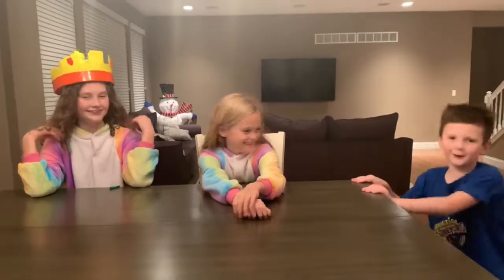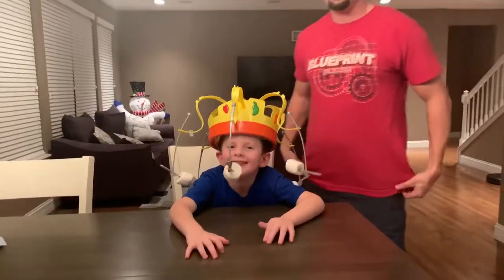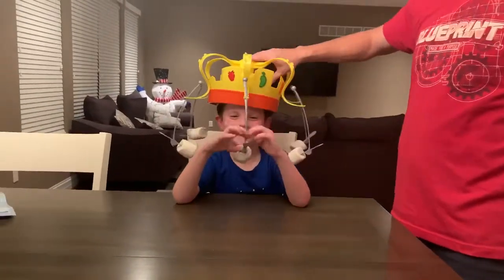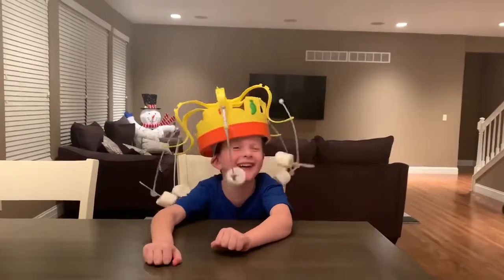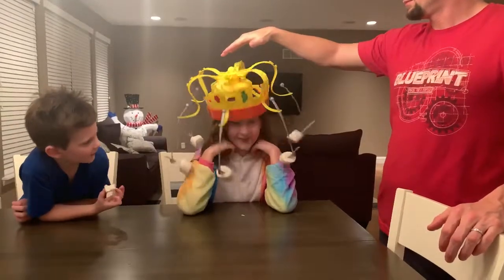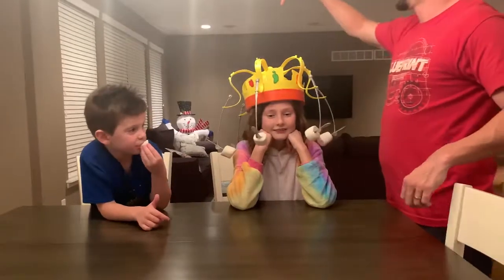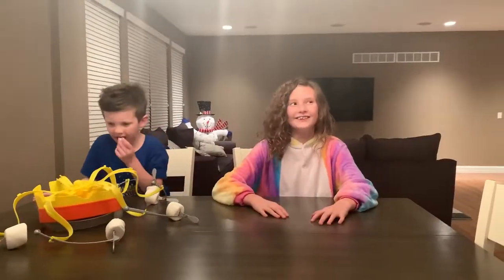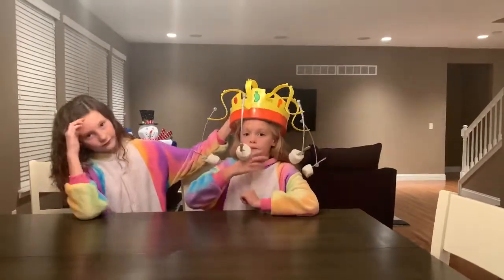Let’s play Chow Crown!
Ry Ry, K-Lo, and Cam attempt to play Chow Crown. It’s harder than it looks! We need to try an easier food next time.